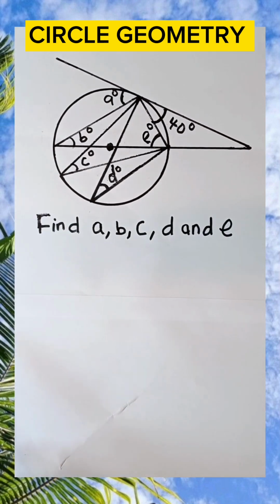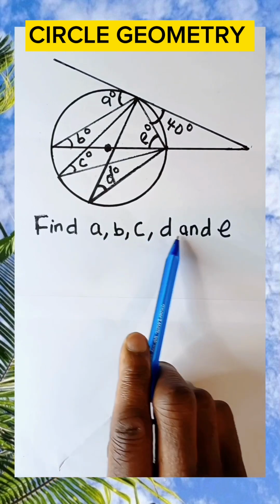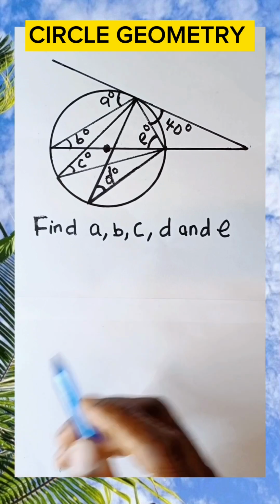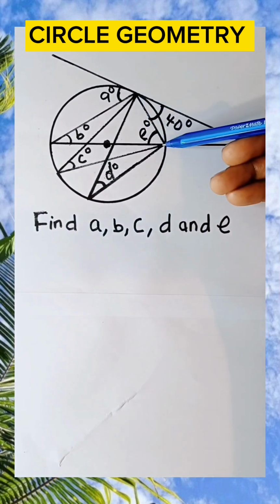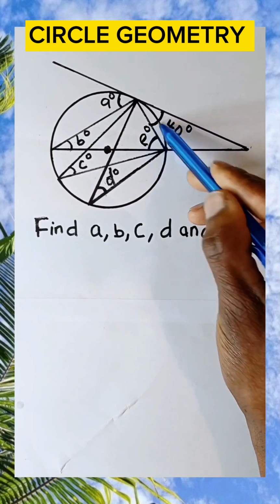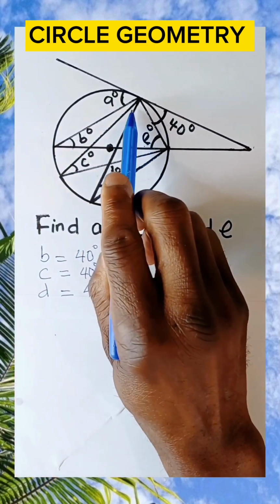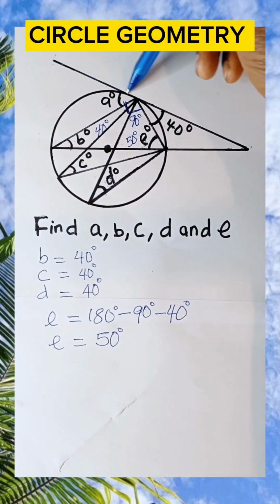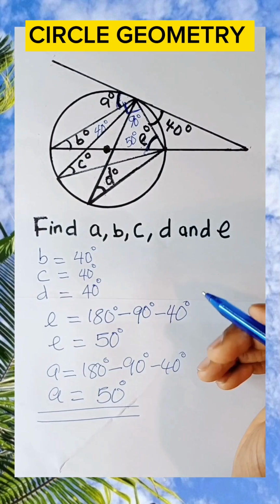Tricky Circle Geometry Question: Step-by-step Answer.